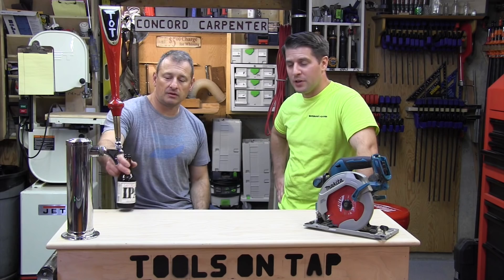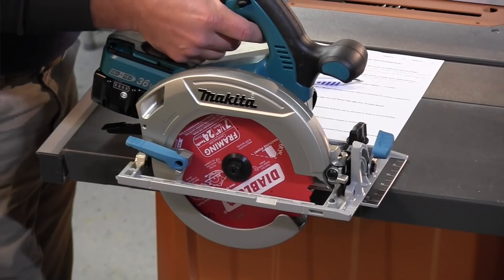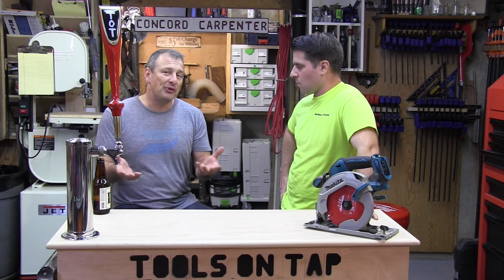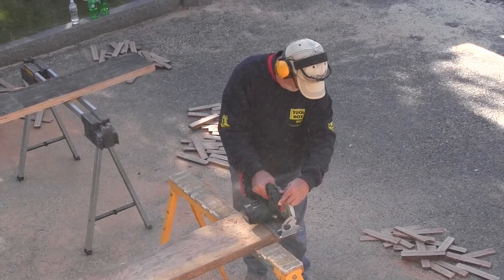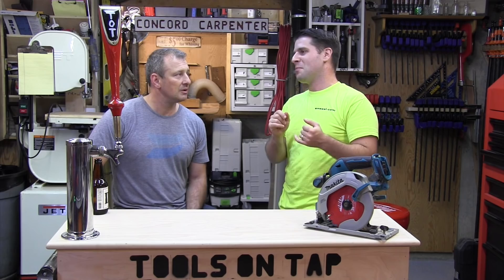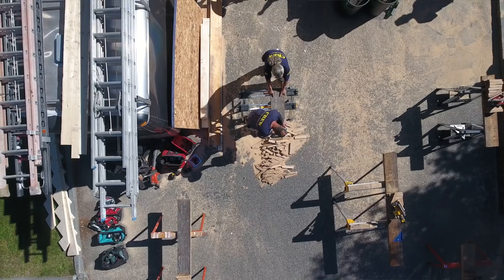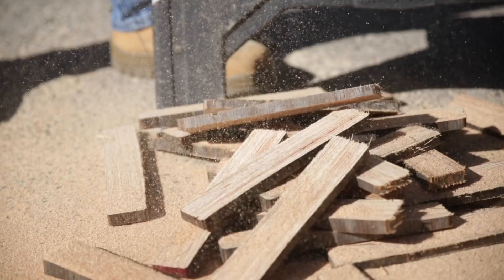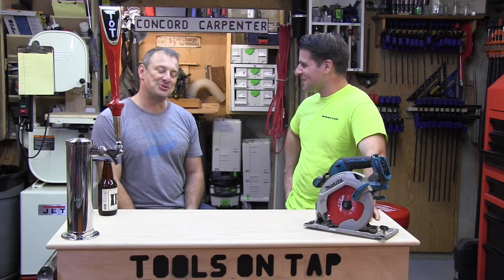Head 2 Head Test Discussion: Tools On Tap!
Hi Guys,

In this Tools On Tap - we talk about our Head-2-Head series and also show you our newest teaser video of the next H2H circular Saw test!